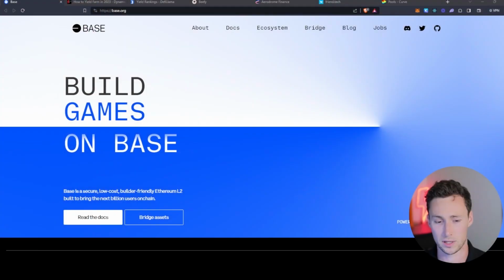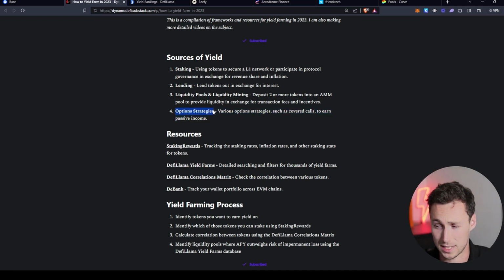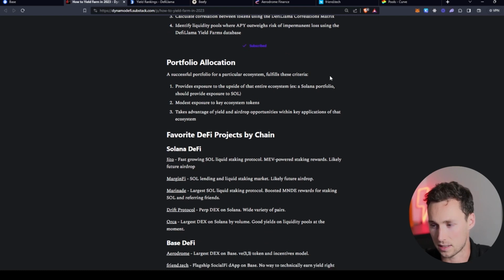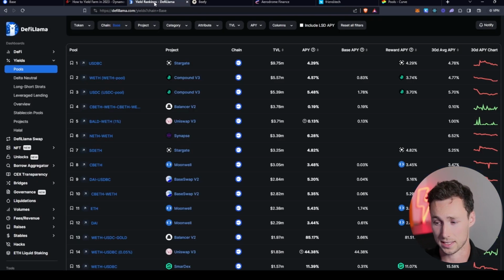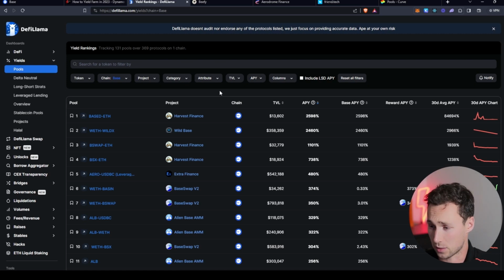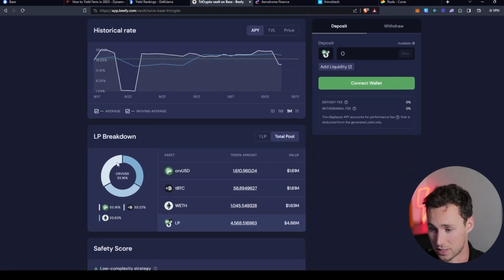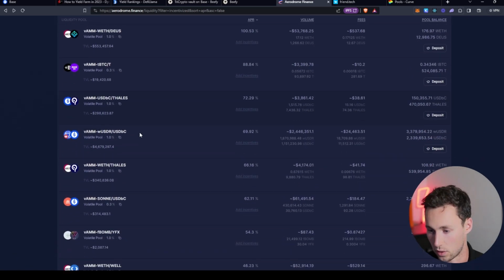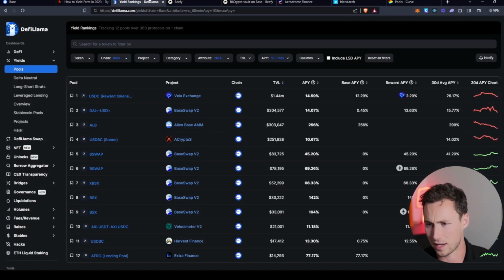How to Build a Yield Farming Portfolio on Base Chain (DeFi Passive Income!)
In this video, I walk through how I would go about building a yield farming portfolio on Coinbase's Base chain.

0:00 Intro
0:54 Framework for Yield Farming on Base
7:15 Aerodrome
7:55 friendtech
8:57 Searching for Pools on Beefy and DefiLlama
12:47 Looking for More Pools on Aerodrome